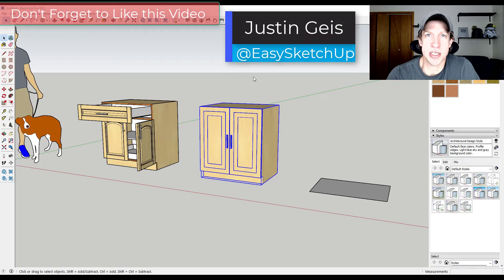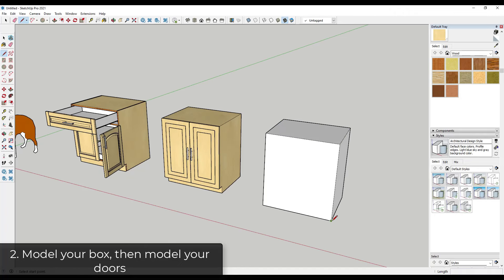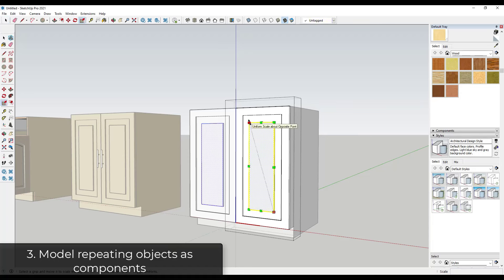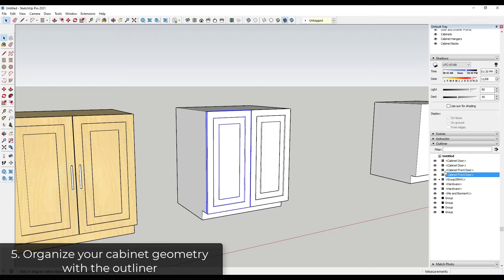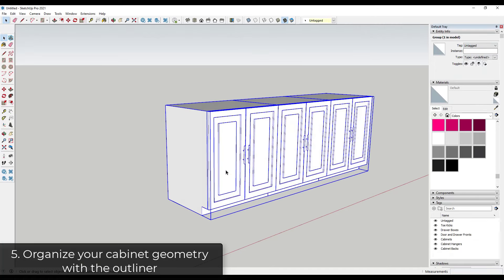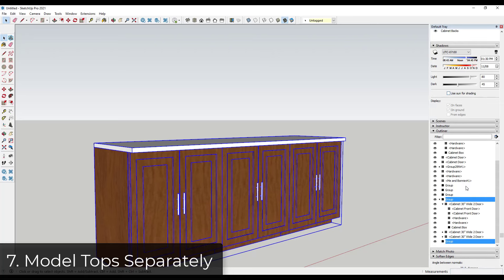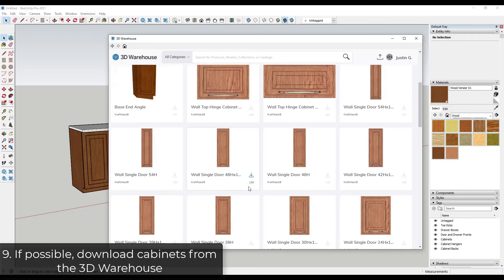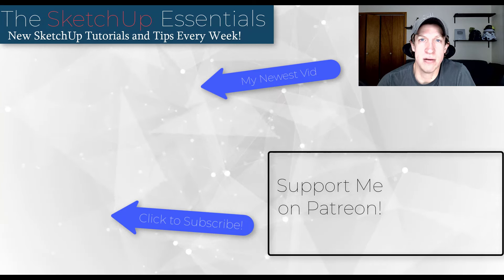10 Tips for Modeling CABINETS in SketchUp!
In this video, we talk about 10 tips that will make modeling cabinets in SketchUp faster and better!

TIMESTAMPS
0:00 - Introduction
0:15 - Only model what you need
1:08 - Model cabinets as a box with doors
2:22 - Model repeating objects as components
3:13 - Leave a gap at seams
4:29 - Organize cabinet geometry with the outliner
6:32 - Apply materials directly to faces of components
7:09 - Model tops separately
8:10 - Add a bevel to countertops for more realism
8:53 - Download cabinets whenever possible
10:06 - If available, use dynamic options to adjust cabinets